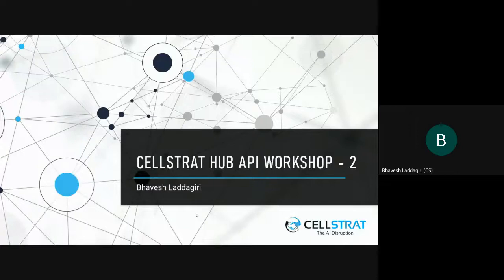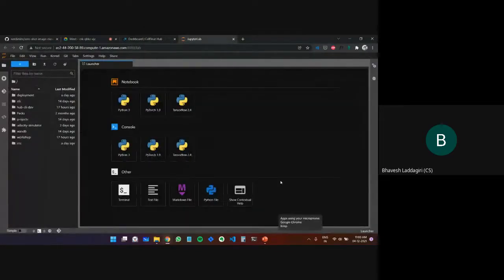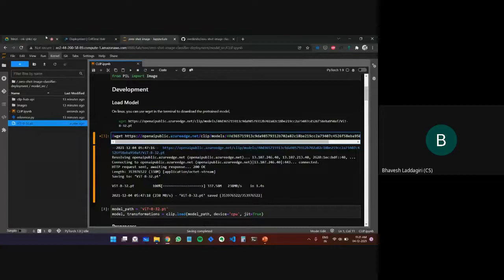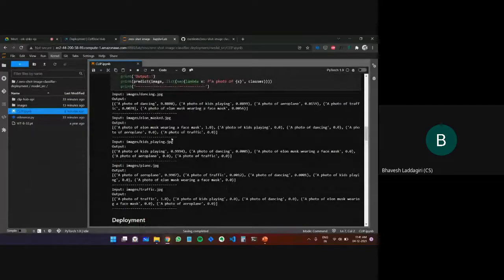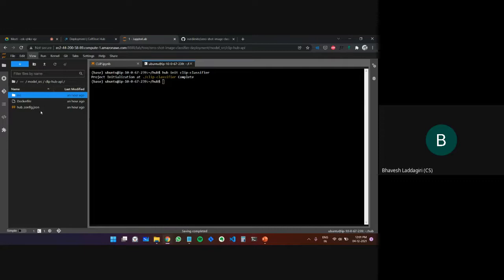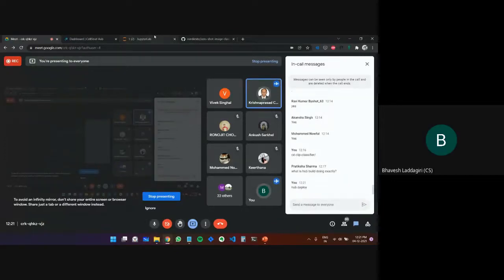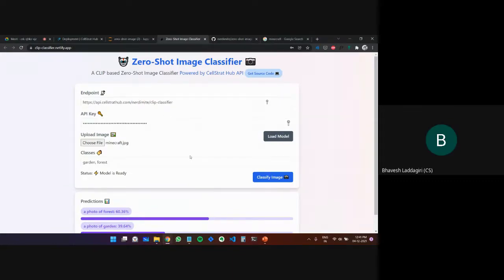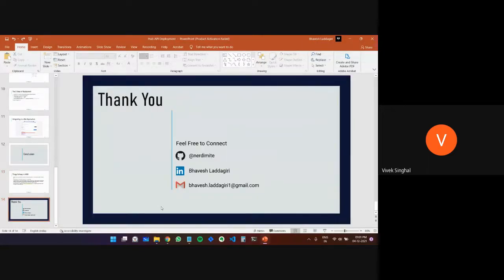MLOps Workshop - Deploying a Zero Shot Image Classifier as an API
Building and Training Models is one thing and Deploying them for the world to use is another. AI Deployment has always been a challenging and complicated task, hence, introducing CellStrat Hub API Platform, a simple yet highly flexible and customizable platform for deploying your AI Models as REST APIs which can be called from anywhere like a web application, server-side application or from the edge.

In this workshop, presenter deploys a Vision AI model on CellStrat Hub platform as an API.

In the last part of this series we deployed a Zero-Shot Text Classifier (NLP) model as an API using Hub. In this workshop, we will deploy a Zero-Shot Image Classifier model on CellStrat Hub as an API. We will also test the API in a live web demo to go along with it.

Pre-requisites:-
- A general understanding of programming
- Python and Deep Learning
- Being familiar with PyTorch is recommended

Attend this Hands-on Workshop to learn how to deploy AI Models on the Cloud (as an API endpoint) with help of CellStrat Hub Platform.

Presenter - Bhavesh Laddagiri, AI Researcher

Can't wait to get started ? Refer to HubAPI Quickstart Guide

ABOUT CELLSTRAT HUB - ONLINE PYTHON, AI ML LEARNING AND DEVELOPMENT PLATFORM

Wish to learn Python, AI ML and or develop projects in AI ML ? or deploy your AI models as APIs on the Cloud ?

Then check out CellStrat Hub - your one stop Python, AI ML learning and development platform. It comes bundled with 100+ projects in Python, ML, DL, Vision AI, NLP, RL, Unsupervised Learning etc.

..and begin learning / developing Python + AI ML online in a matter of FEW MINUTES.

It is absolutely world-class and it is completely FREE to use !

ABOUT "CELLSTRAT MASTER'S PROGRAM IN ARTIFICIAL INTELLIGENCE" :

This 14 months online Master’s Program will help you become a world-class expert in advanced Artificial Intelligence along with acquiring hands-on experience as a Product Intern in CellStrat Cloud Product Team.

(Now offering - interest free monthly installments for Masters in AI program - pay in equated monthly installments over 1 year)

Here you will master the concepts of Python, Machine Learning, Deep Learning, Advanced Neural Networks, Reinforcement Learning, NLP, Graph Analysis and AGI together with extensive live instruction by our expert data scientists and numerous hands on tutorials, exercises and projects.

This course also includes AI Product Internship with CellStrat AI Lab where you will practice developing full-stack AI Products in Computer Vision, NLP, RL etc. on CellStrat AWS Cloud platform.